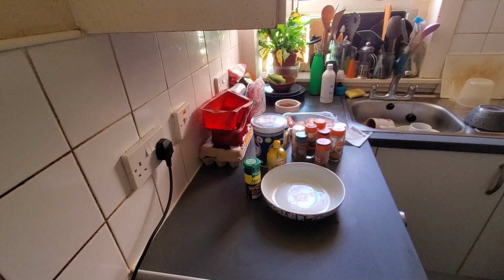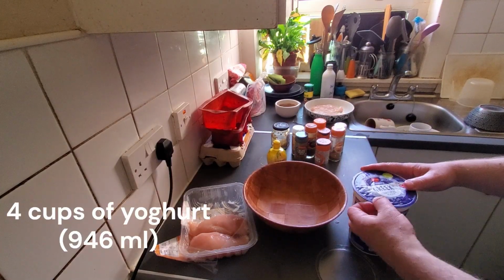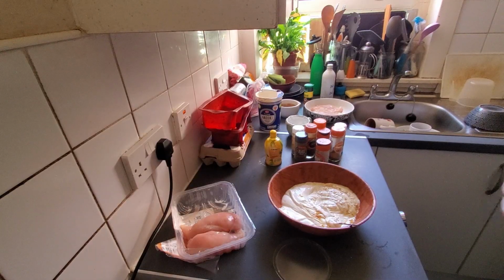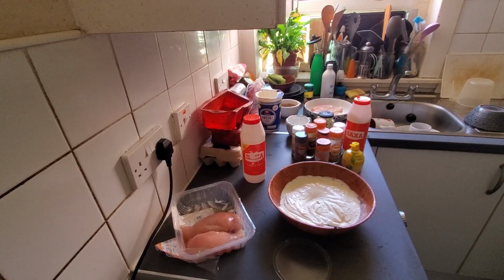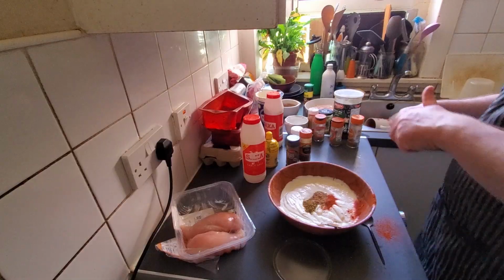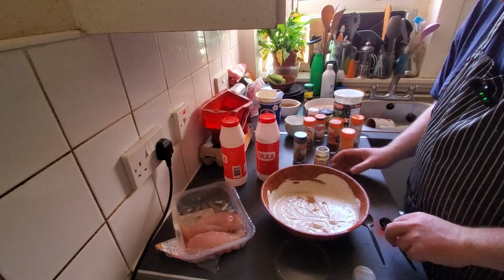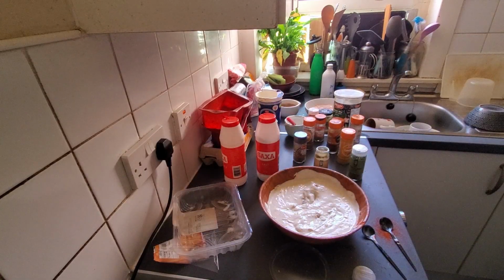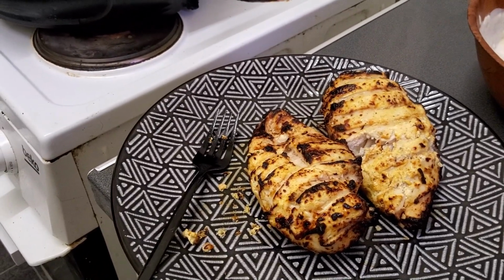1105 Easy Lebanese Chicken – Simple English Cooking Recipe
Learn how to make Lebanese chicken with yogurt in easy English. This simple, step-by-step recipe is perfect for beginners. We’ll use tender chicken, creamy yogurt, and delicious Middle Eastern spices to make a tasty dish you can enjoy at home.
No complicated cooking words – just clear instructions in simple English so everyone can follow.

📌 What you’ll learn:

How to season chicken with Middle Eastern spices

How to make a yogurt marinade

How to cook the chicken until juicy and tender

Cooking tips for beginners

Whether you’re learning English or just want a quick and easy recipe, this video is for you!

Music intro by Suno ai